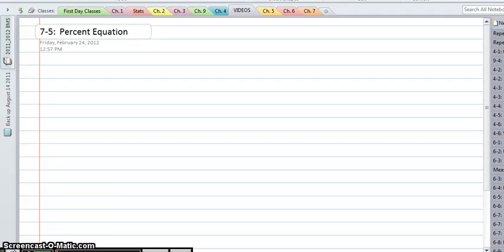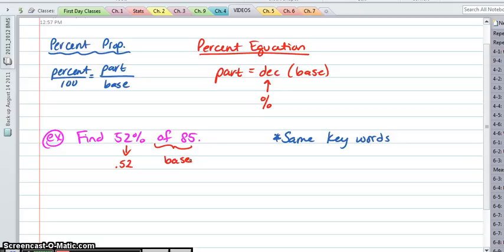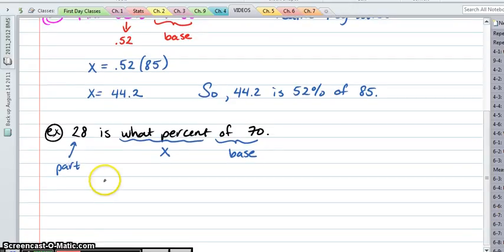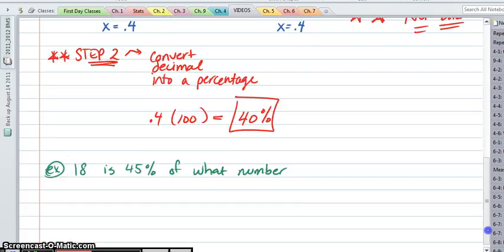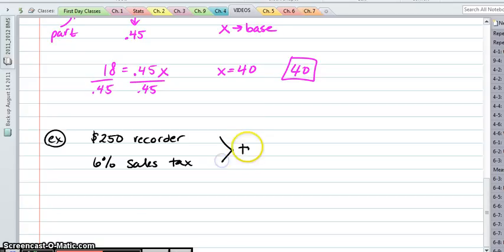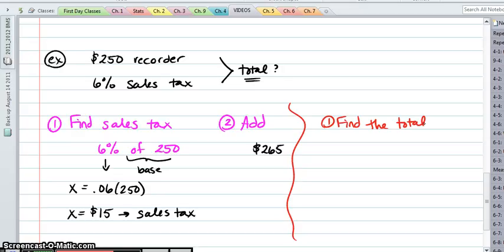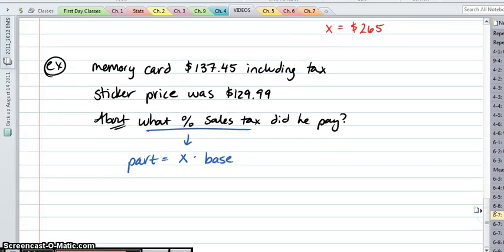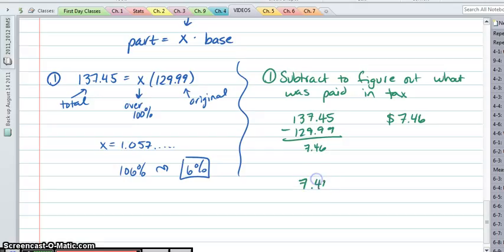7 5 Percent Equation